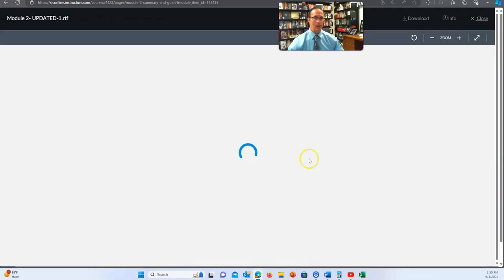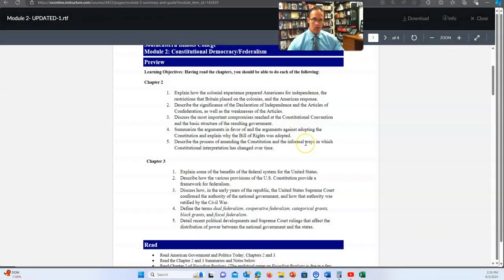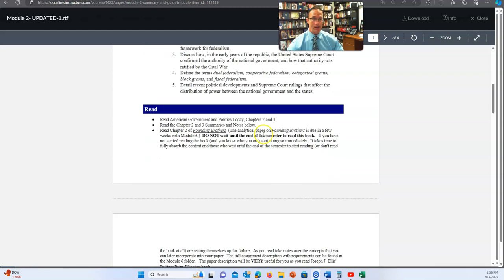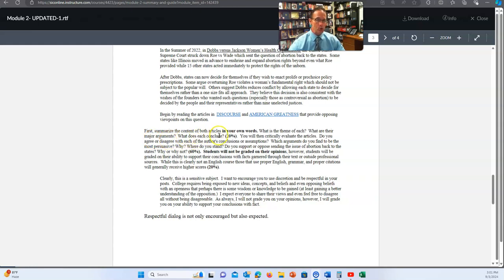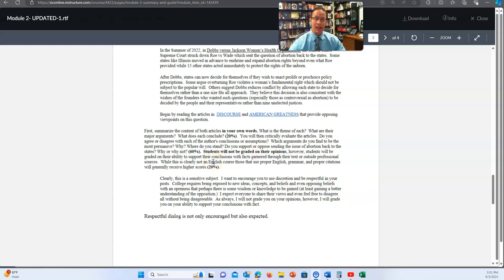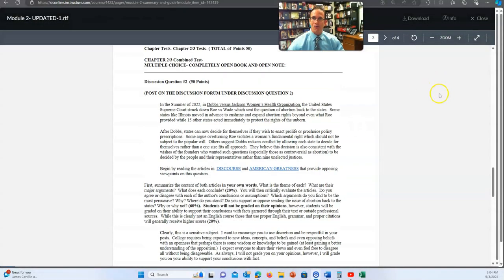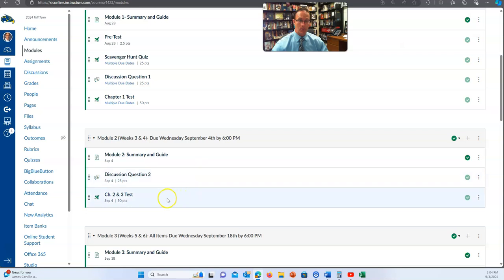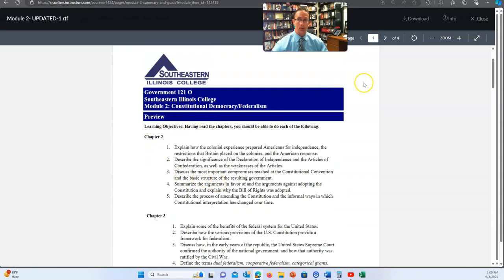Module 2 Am GOV INTRO SIC